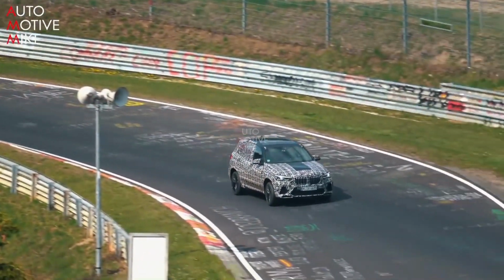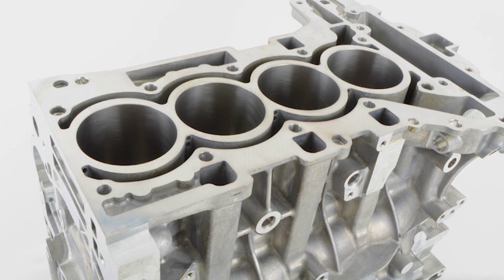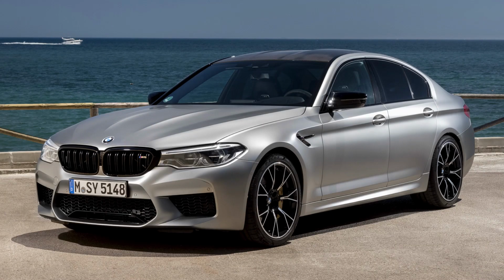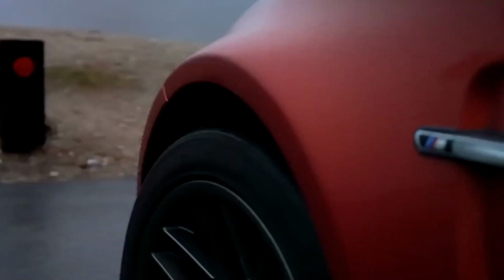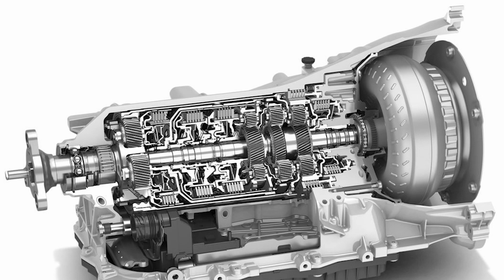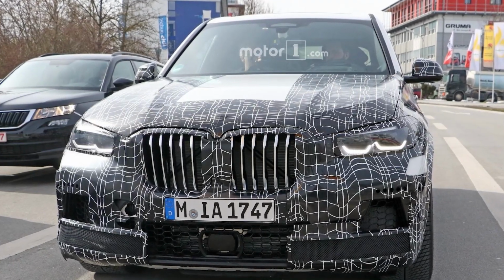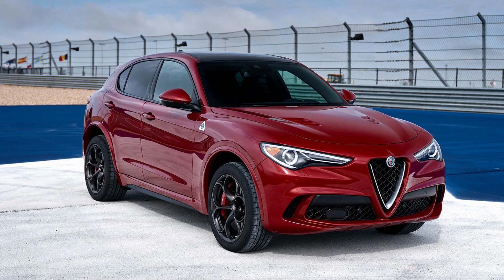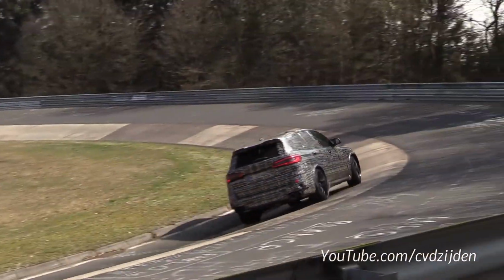2020 BMW X5 M Leaks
2020 BMW X5M Engine Leaks

The next generation X5M was spotted testing at the Nurburgining recently. We're taking a look at the latest information the engine and what we can expect from this mega BMW SUV!